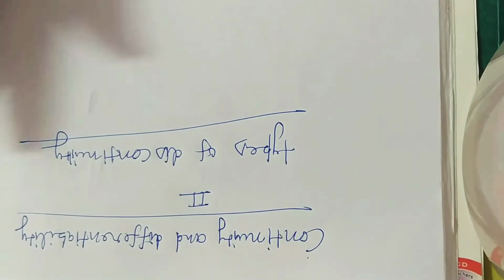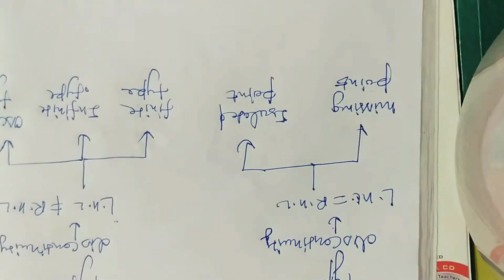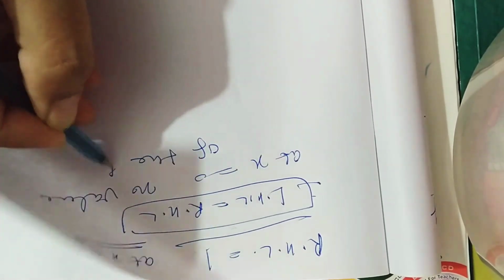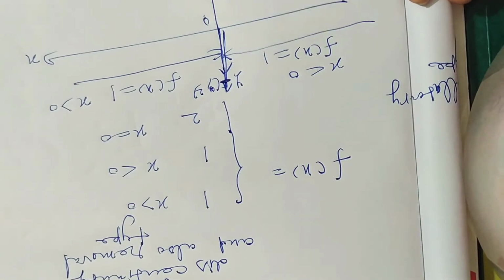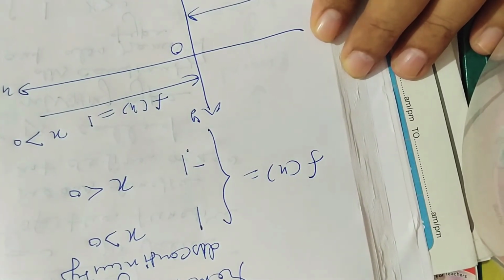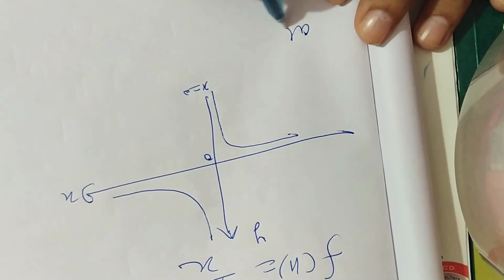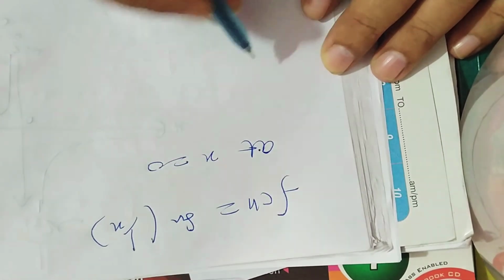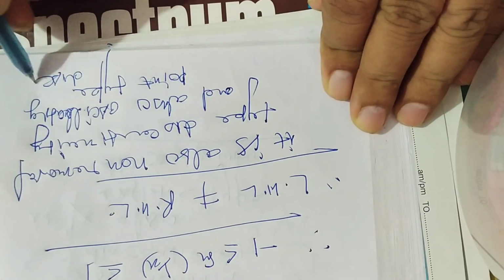MATHMETICS BY RAJESH SHUKLA CONTINUITY AND DIFFERENTIABILITY LECTURE-2